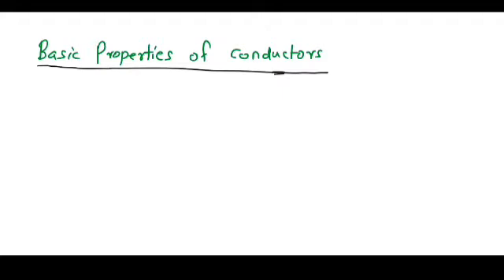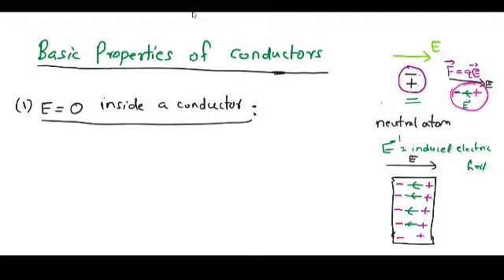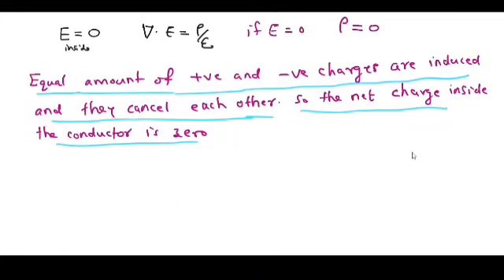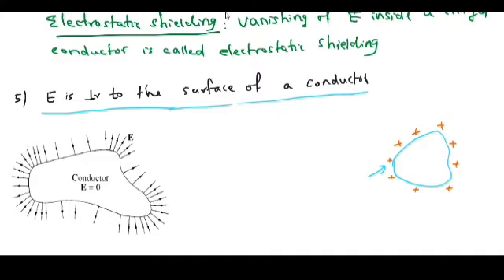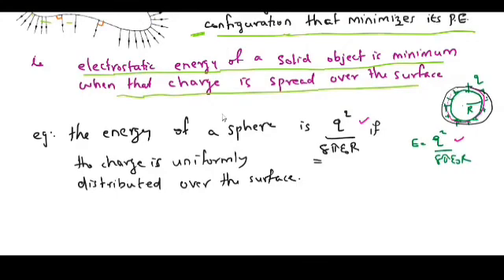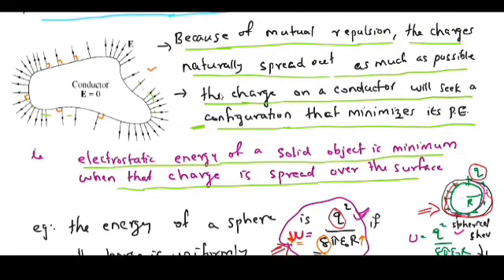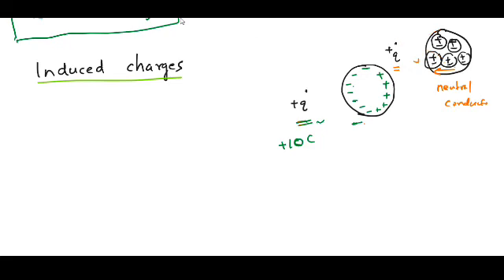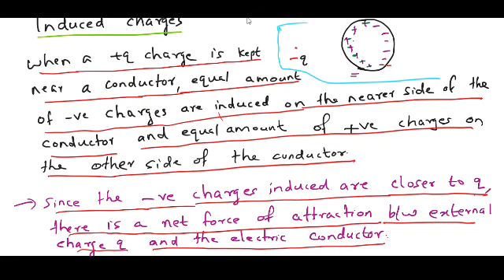Basic Properties of Conductors and Induced Charges | Lecture 10 | Electrostatics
Explained basic electrostatic properties of conductors. Also described what happens to a charge when it is placed near a neutral conductor. This lecture is for B.Sc. Physics Third Semester students under Calicut University.
Here, I also explained how the electric field inside a conductor becomes zero when it is placed in an external electric field. An example of electrostatic shielding is given in this video